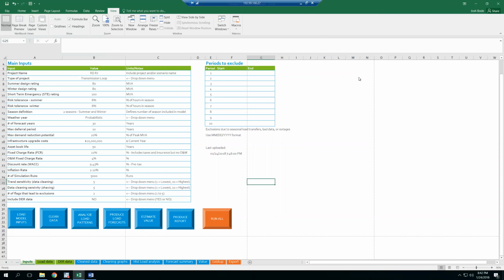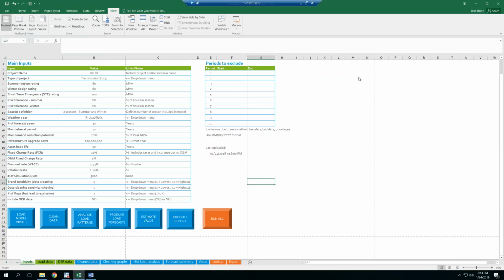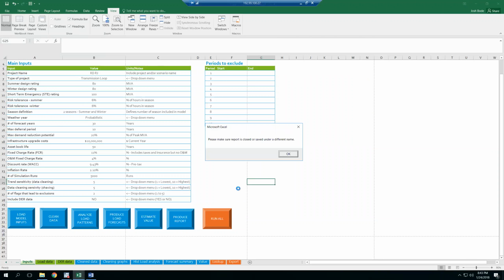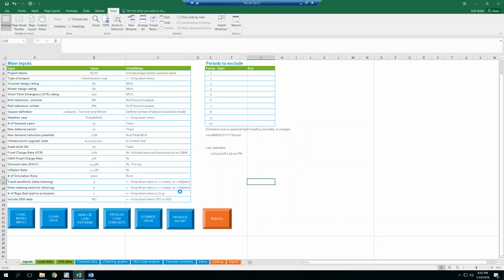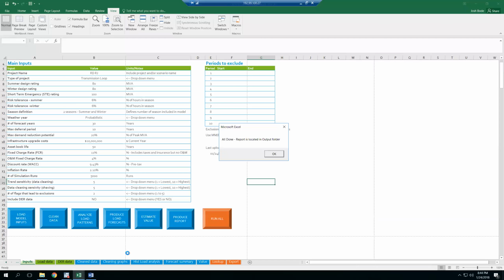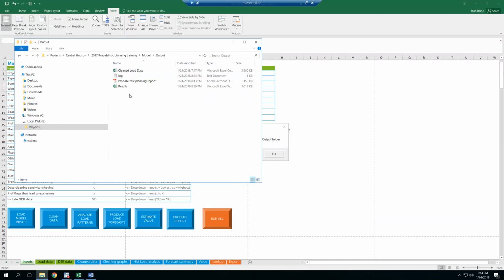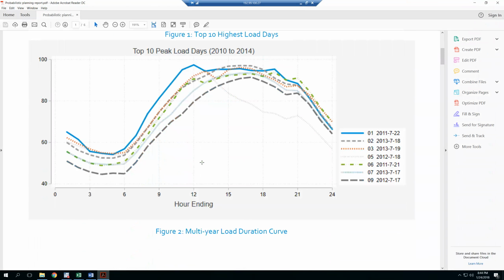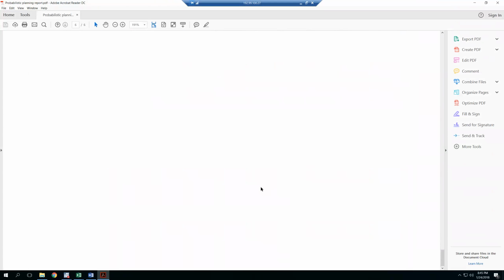08 Produce a report - Probabilistic T&D Planning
Tutorial for Demand Side Analytics probabilistic T&D planning model (7 of 7)